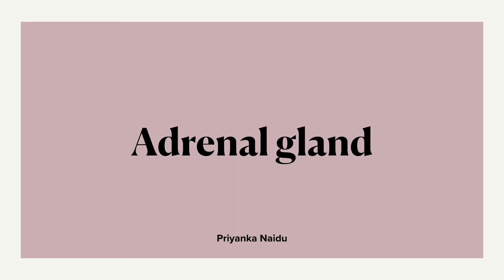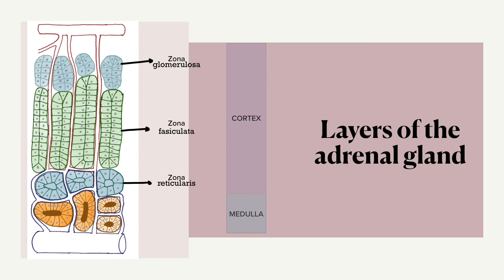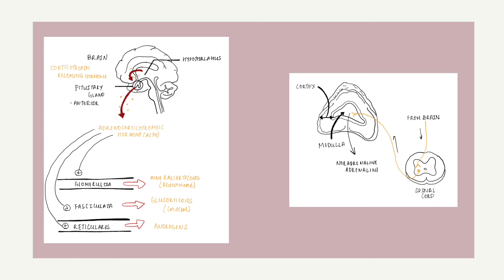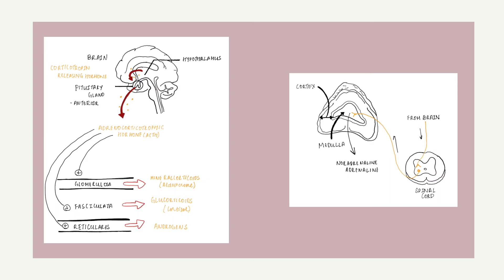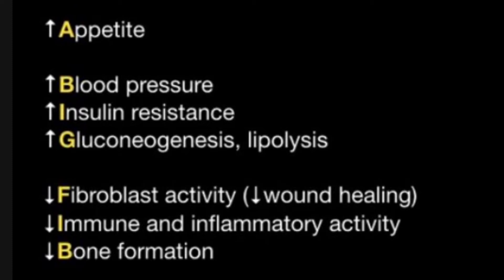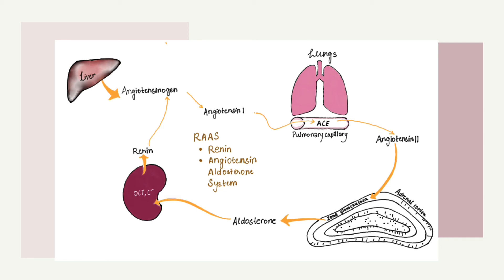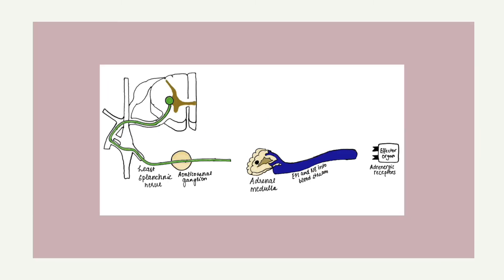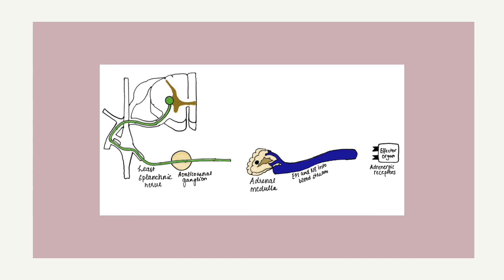Physiology of Adrenal Gland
2. Physiology of Adrenal Gland
In this video, Priyanka Naidu, a 3rd year medical student at Charles University LF1, goes over the physiology of the adrenal (suprarenal) gland.